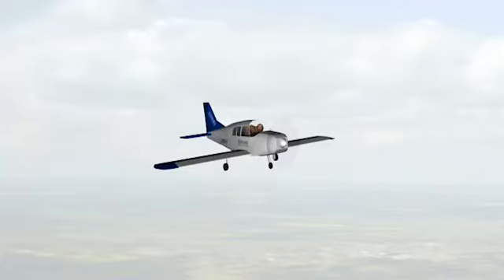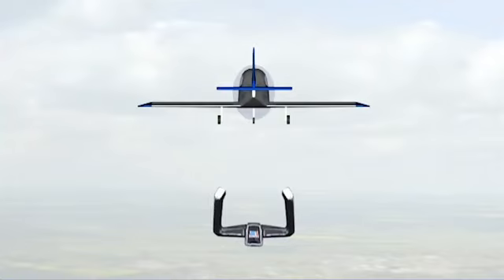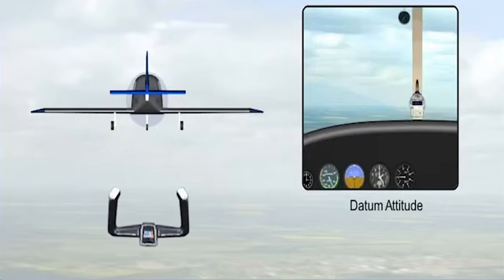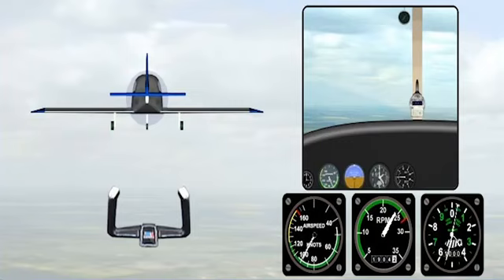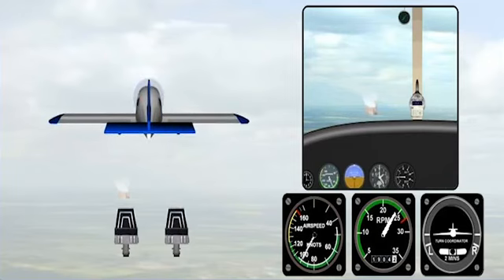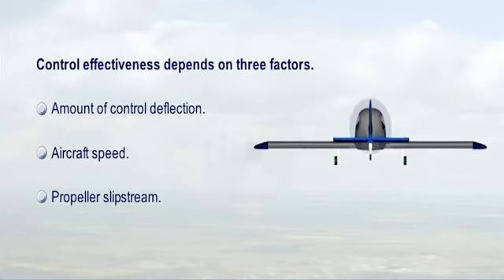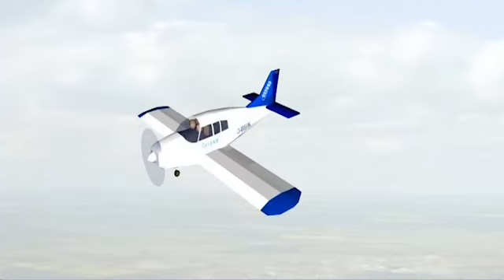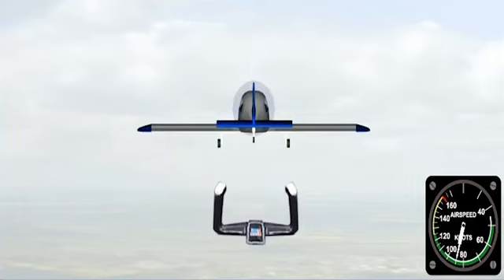basics of flying